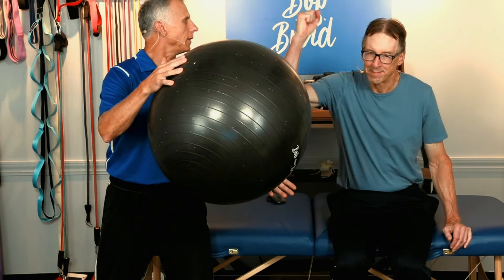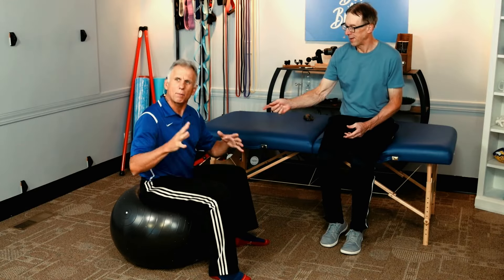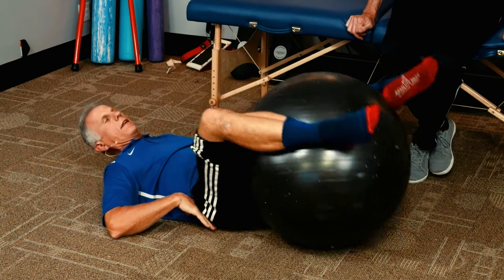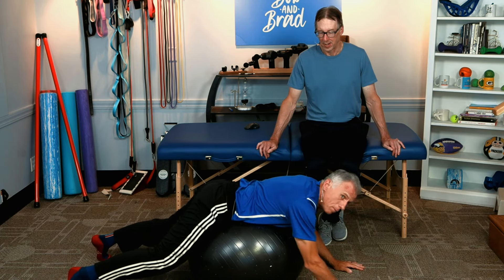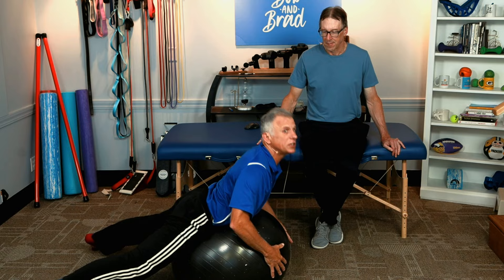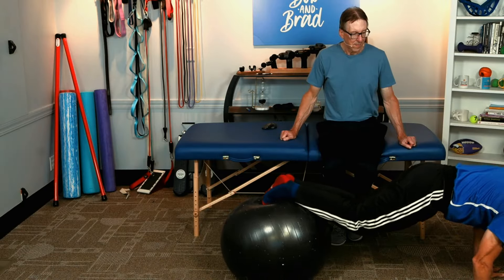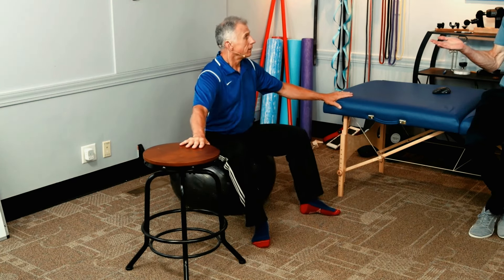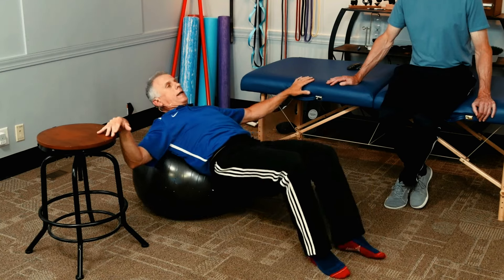Best 10 Stability Ball Exercises For TOTAL Body Workout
Bob and Brad demonstrate the best 10 stability ball exercises for a total body workout.

Video Chapters

0:00 intro, 0:57 getting the right exercise ball, 2:02 using the exercise ball on the floor with your legs, 4:00 balancing on the ball to work the core, 4:49 back extensions on the exercise ball, 5:41 exercising the glutes with a exercise ball, 6:20 working the arms and chest with a exercise ball, 7:13 core and upper body with an exercise ball, 8:03 exercises while seated, 9:11 core and leg exercises with an exercise ball, 9:49 ball on the wall exercise, 11:23 outro

Featured Products

We are giving away a Bob & Brad Grip and Forearm Strengthener!!